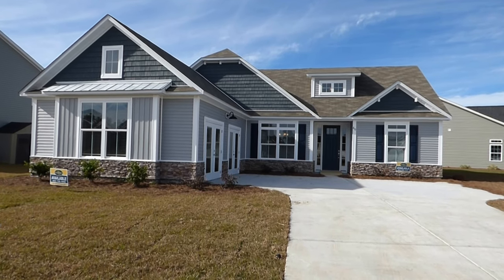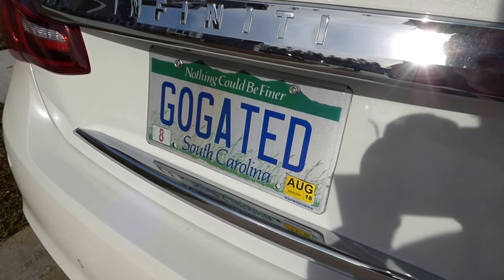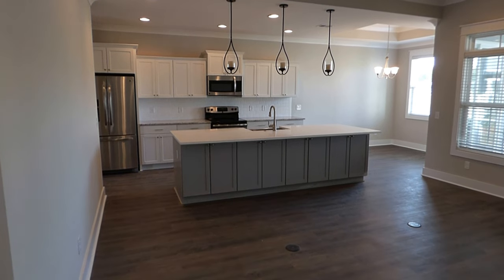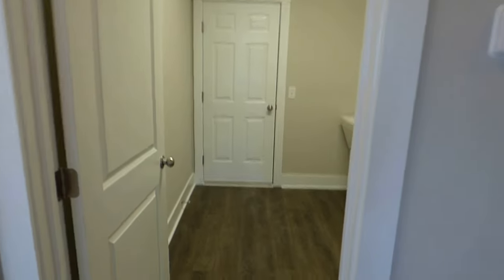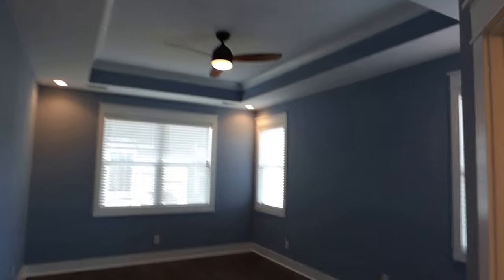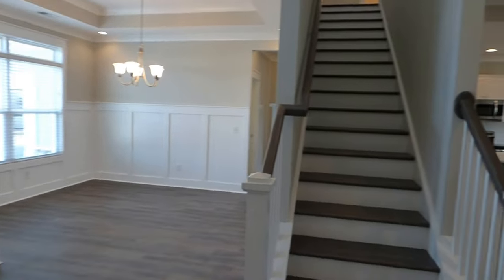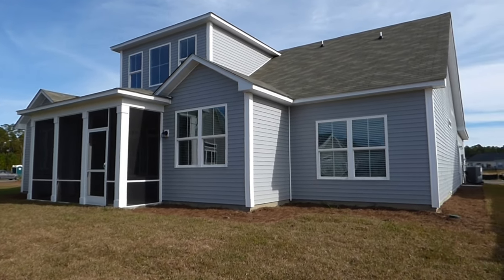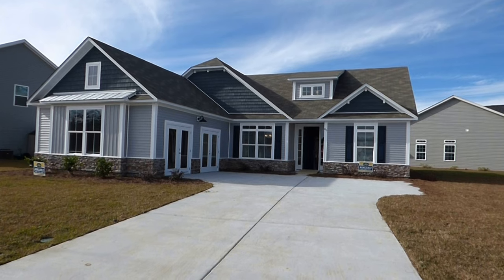The New Hadley Model Home At Hearthstone Lakes By Village Park Homes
One of 11 model homes offered by Village Park Homes at Hearthstone Lakes, the new Hadley model has 1,898 square feet of living space on the first floor, 3 bedrooms, 2 bathrooms, 2-car garage and covered back porch and in the model shown on video, a second floor bonus room and additional bathroom.  Homes by Village Park at Hearthstone Lakes have 1 and 2 stories, 3-4 bedrooms, 1,406-3,063 square feet, base prices of $222,900-$287,900 and lot premiums of $0-$12,000.  Hearthstone Lakes has a community swimming pool and fitness center and annual POA of only $600 in 2017.  Please walk though this Hadley Model Home on video with me, Buyer's Agent Richard Kadesch, The Gated Community Specialist®, a former licensed South Carolina Home Builder, Owner-Broker-in-Charge of Go Gated Realty® with 42 years of Hilton Head real estate experience.  Please call or email about your real estate needs today!